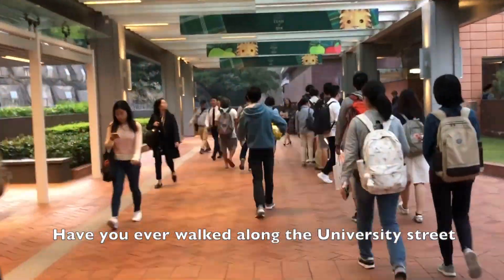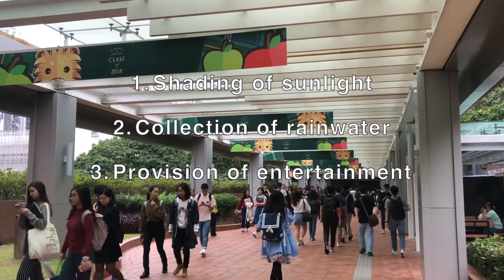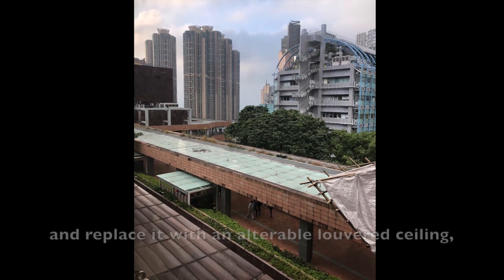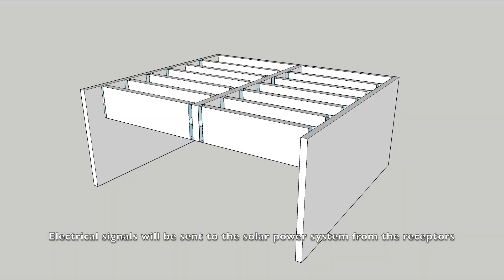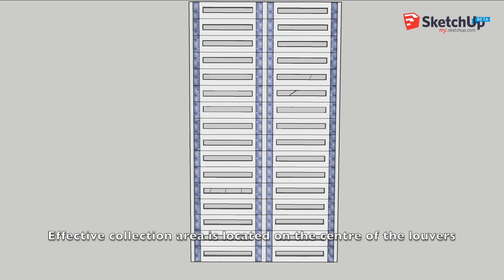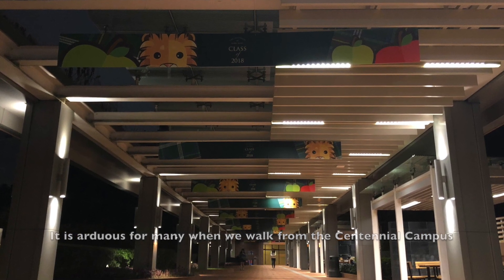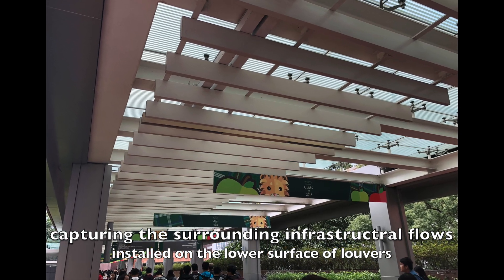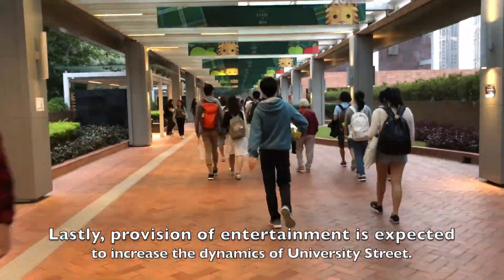Intelligent Louvered Ceiling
Tutorial time : Fri 12:30-13:30
 Tutor : Ng Kal Ka Lung
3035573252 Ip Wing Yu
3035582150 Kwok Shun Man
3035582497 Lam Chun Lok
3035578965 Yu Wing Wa